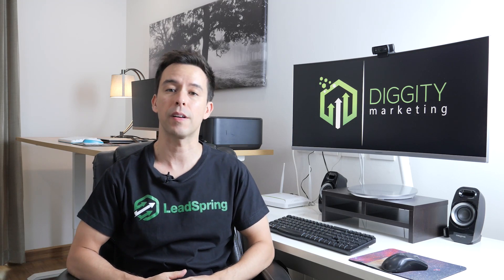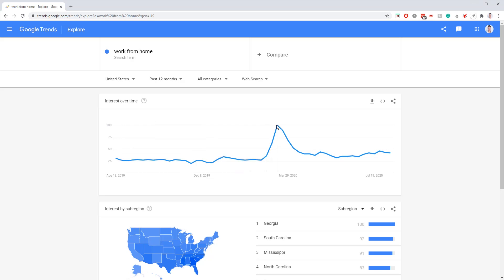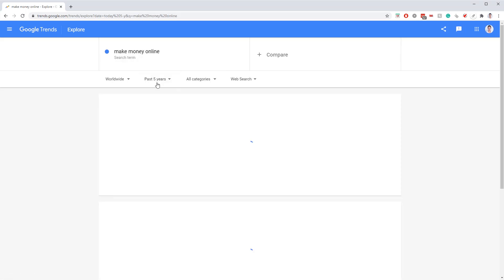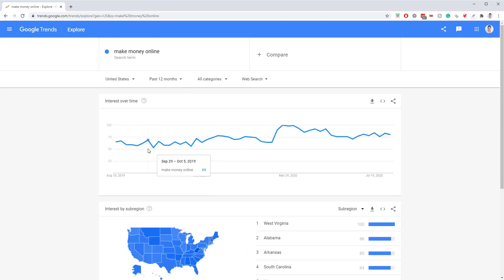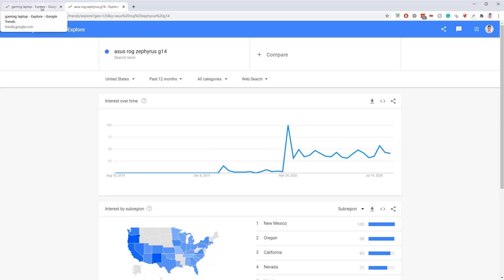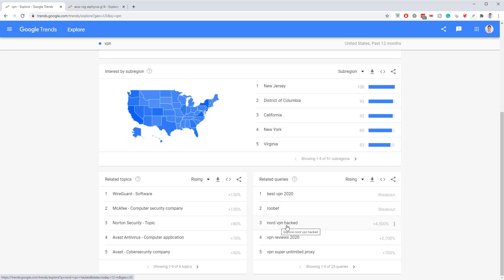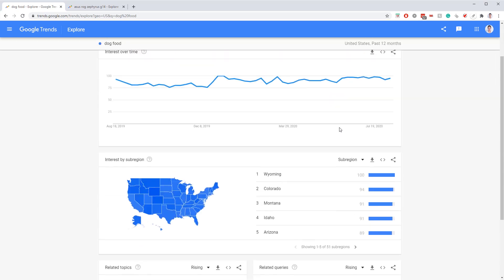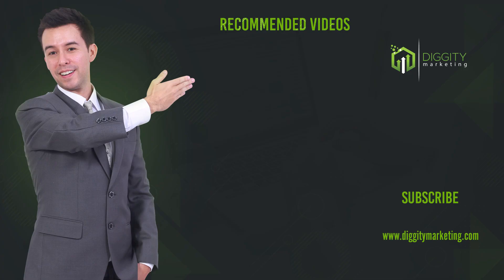Keyword Research with Google Trends (How to Guide)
Google Trends is actually a hidden gold mine for keyword research ideas.

It's a free Google tool that allows you to find niche-specific keywords that are exploding with interest.

Here's how I dig out these trends before anyone else does.